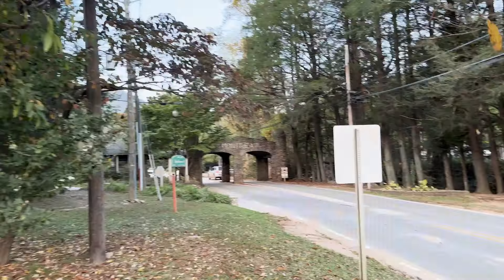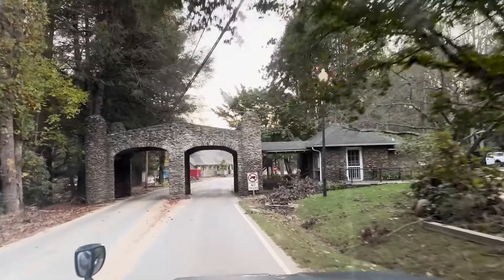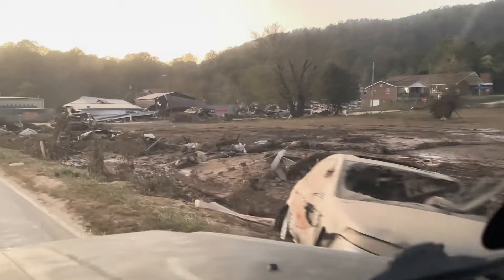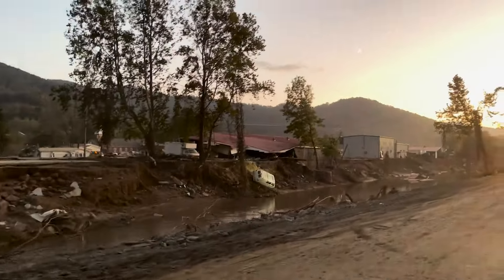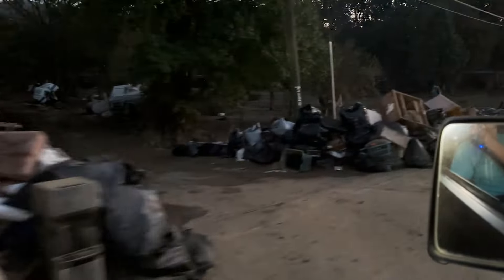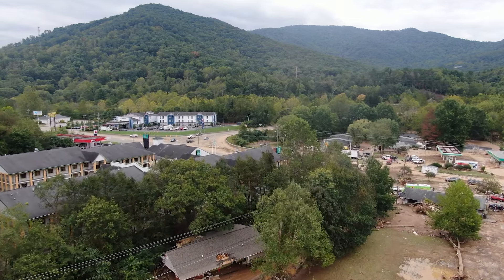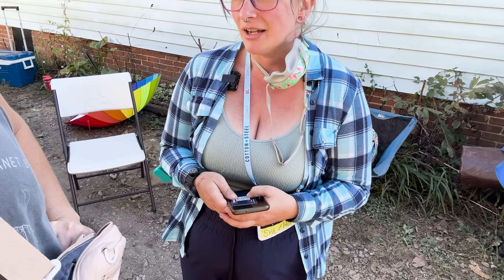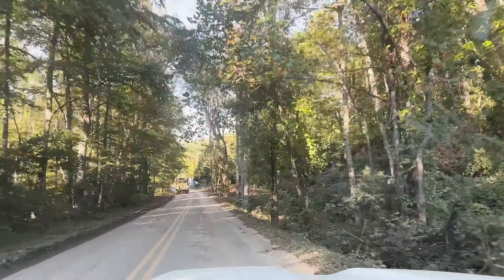I went to check on Swannanoa after Hurricane Helene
👆🏻Here’s a look at Asheville “suburb” that got REALLY affected- what are we going to do about it??
I don’t have answers but I’m hoping there are people out there who do and who have resources 🙏, maybe someone like @MrBeast  can shine light on Western NC and help raise some$$

Get this- Tessica (from Beacon Village) was saying  they’ve been cut off from everyone and weren’t getting help because of that- and they are right outside of Asheville!!
Image how cut off people (still!!) in Spruce Pine, Burnsville, Green Mountain, etc are. I know this from a client who lives in Spruce Pine and they still have no power, roads haven’t been addressed., etc.

Big THANK YOU to a gentleman from Cajun army,  who saw my first video and called me offering his help. He spend time helping Beacon Village clean up. Heroes among us🙏❤️‍🩹.

Beacon village GoFund me page

Allie Bourdy (friend) page

🤔 Thinking of buying or selling in Asheville or the surrounding areas? My team and I are here to help!

Considering a move to Asheville? Let's chat 👉🏻

🗣️ 🎧 Living in Asheville NC is now available on all major podcast platforms, including Apple

👉🏻 Sign up for our "Welcome to the Weekend" newsletter to stay updated on local happenings in the Asheville area

Our team loves helping people find their dream home in Asheville and the surrounding areas. If you're planning a move to Western North Carolina, we're here to make the process as smooth as possible.

I am from Russia, Western Siberia to be exact (no, it’s not that bad ). My husband and I lived in Asheville since 2004 and absolutely love it here! In 2015 we became parents to a baby boy, Dmitry (named after my grandfather). And in January 2020 Dmitry became a big brother to Katya. We now share our home with Romeo, who is a jack russell  (We lost our first dog in 2022).

We are a team of full time REALTORS® in Asheville, NC.